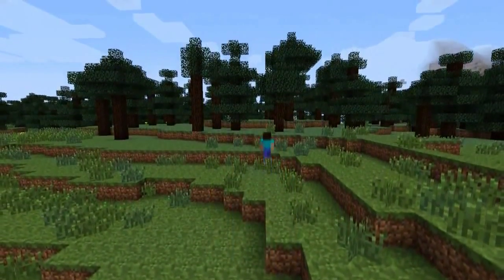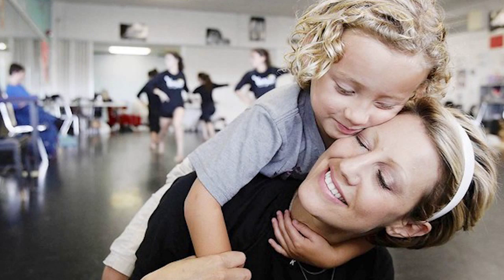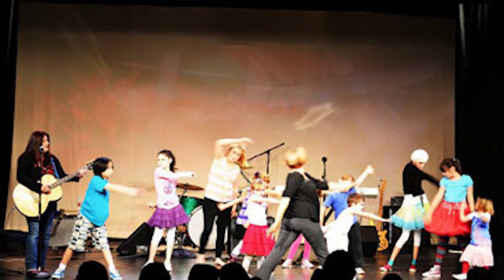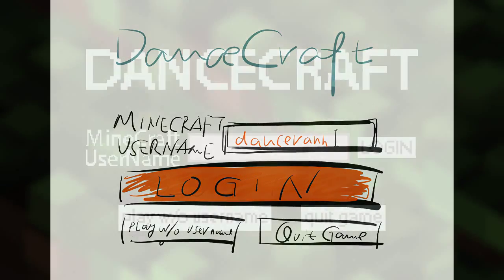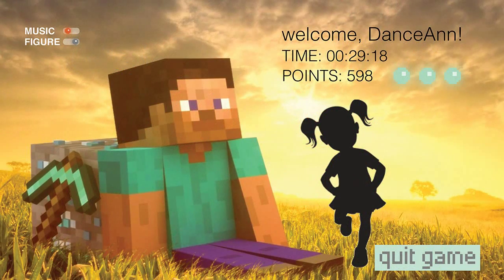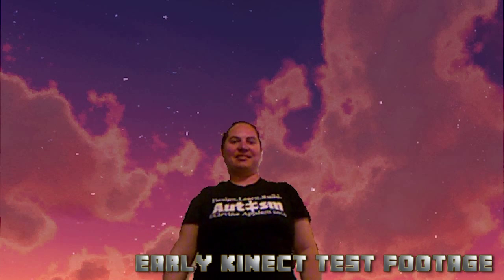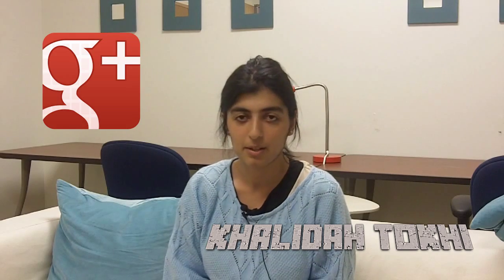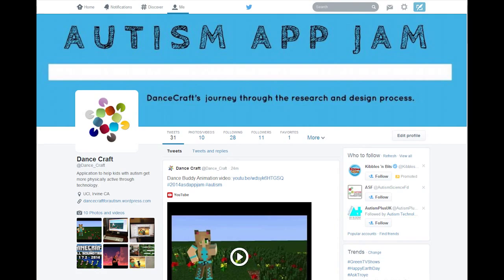DanceCraft - UCI Autism App Jam 2014 - Development Video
A short video of how team DanceCraft researched, devised, developed, shared, and created their app DanceCraft, a dancing program that uses the Microsoft Kinect and Minecraft to help Autistic kids participate in dance therapy and movement exercises!